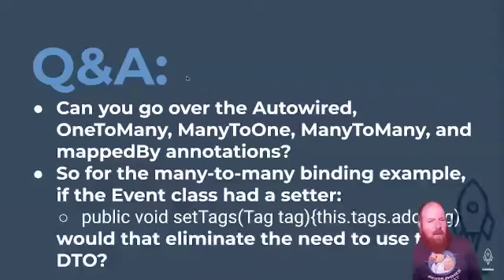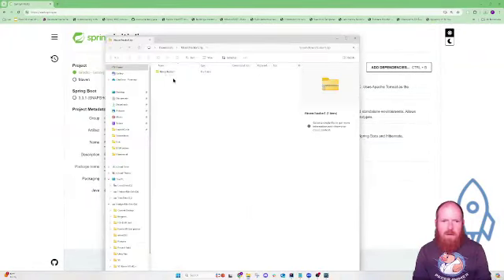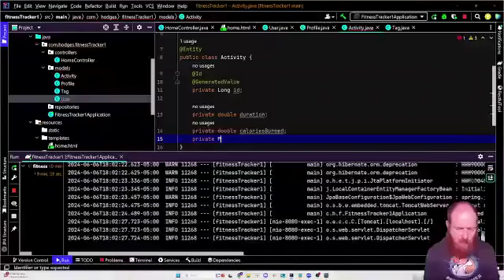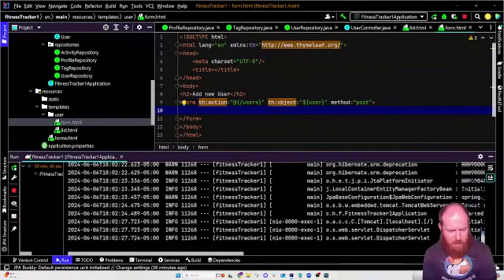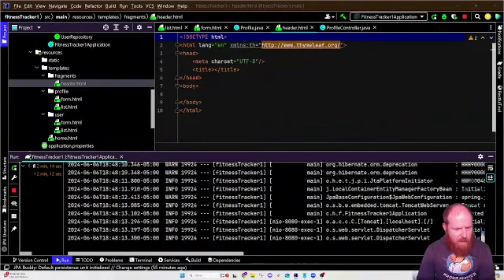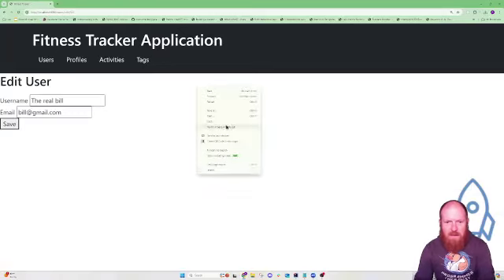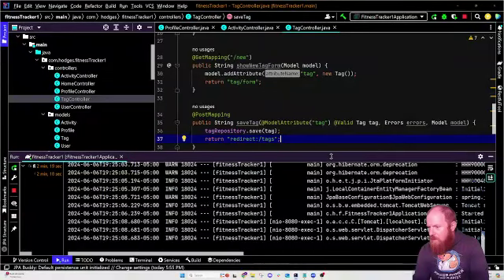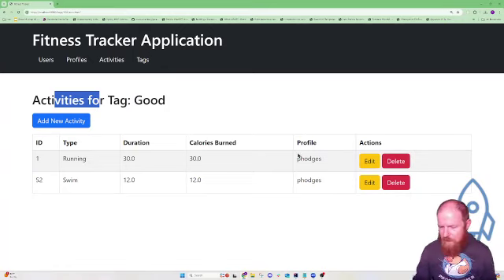LaunchCode WebDev Unit 2 Lecture 17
Unit 2: Java Fitness Tracker Application (Full stack)